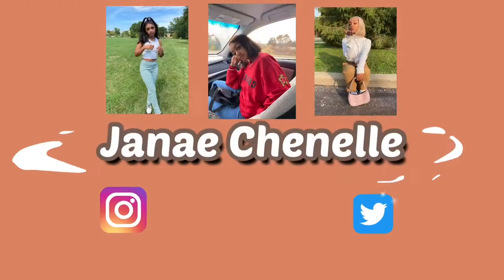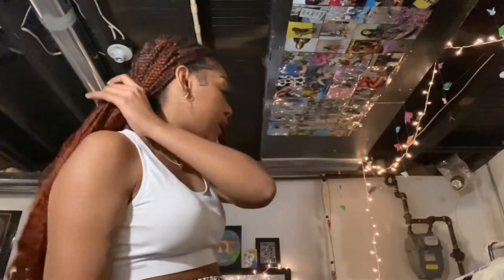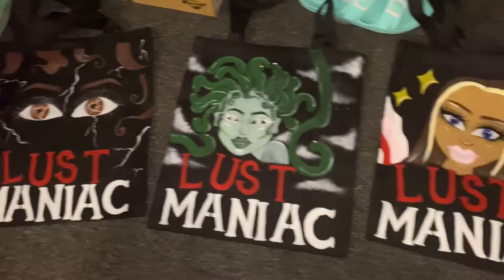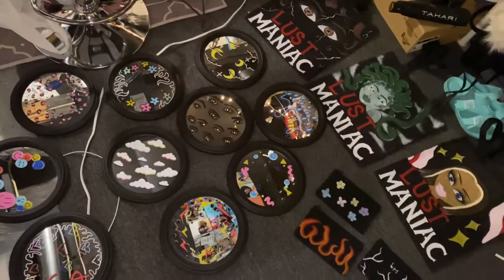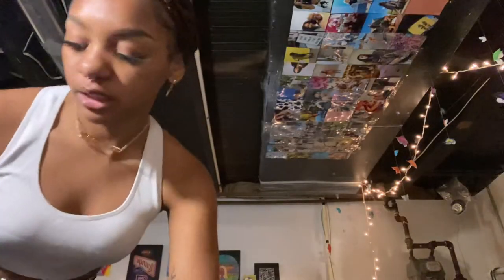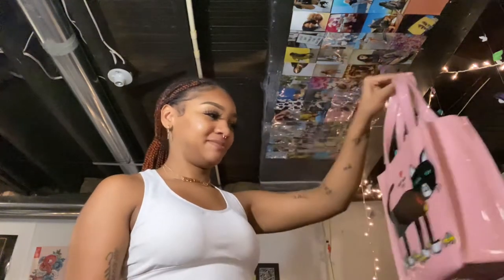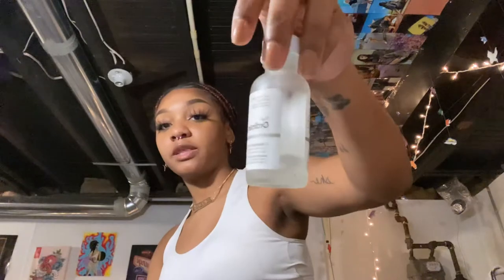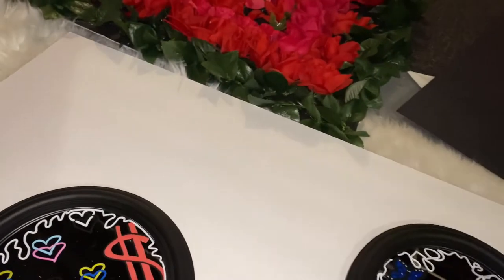HOW TO BECOME AN ENTREPRENEUR: photoshoot, launching!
hi loves! This is the last video before my small business launch! I hope you all learned how to be an entrepreneur from me, enjoy and thank you for taking this journey with me!

follow my business page: @lustmaniacbrand